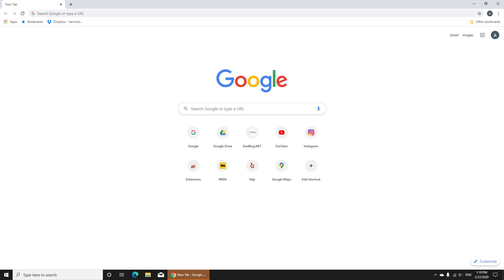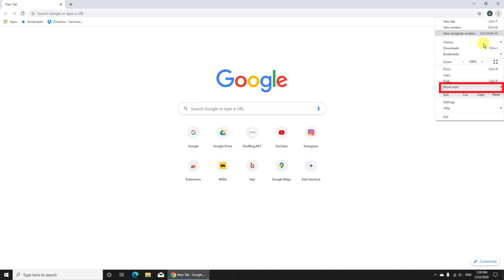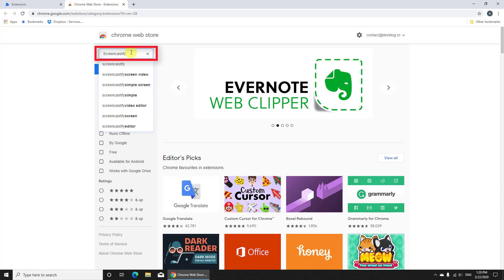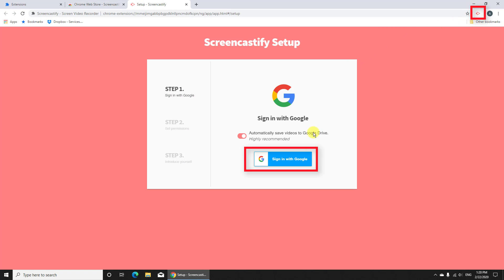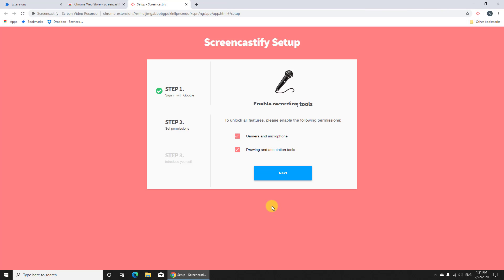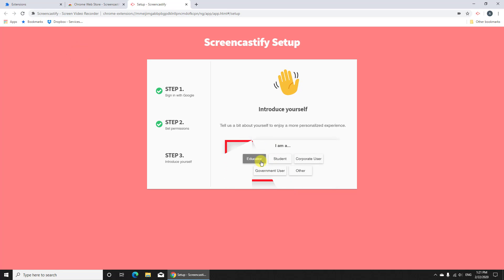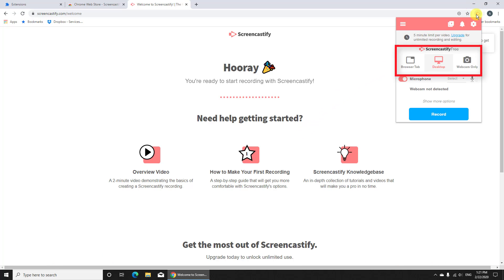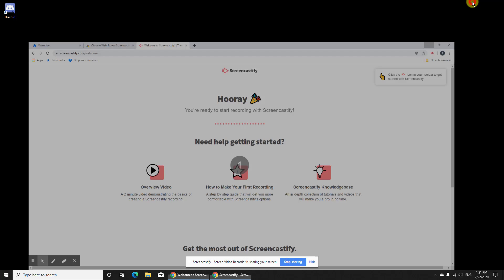How to Record the Screen Directly on Your Browser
If you wish to record the screen directly on the browser you can do this real easy.

Follow the tutorial and you will have a tool that can help you record the screen or record a specific window on your PC.

This tutorial is for beginners so you do not need to know much to be able to use and record the screen directly.